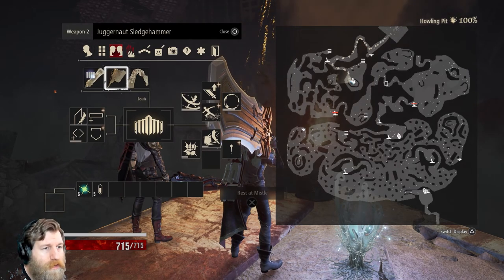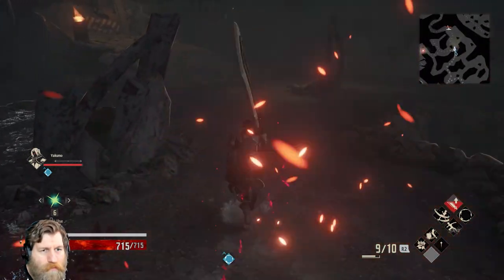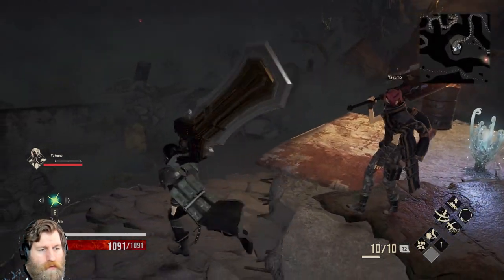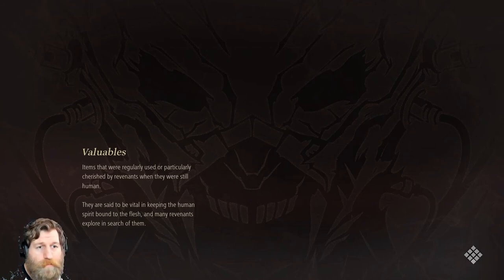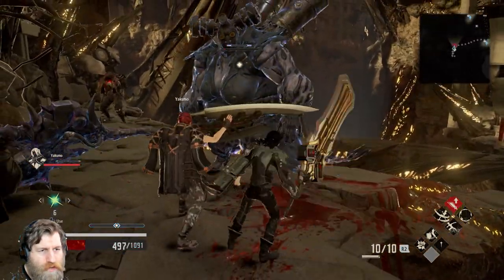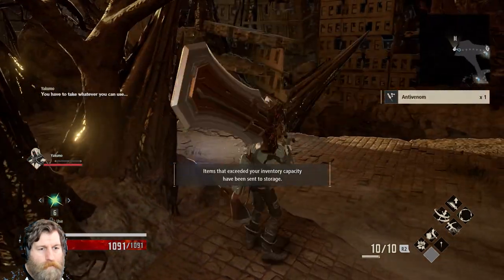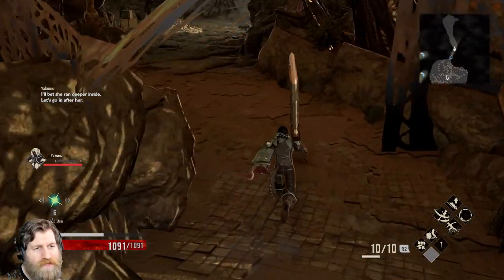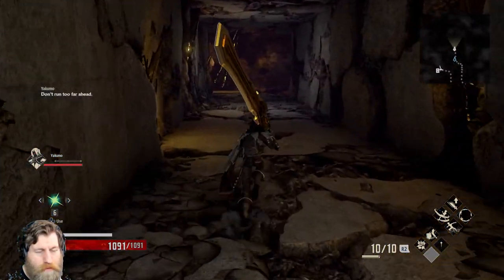Code Vein part 5 Strength Build FULL GAME DOUBLE BOSS FIGHT strength build walkthrough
Code Vein Let's Play Part  BOSS FIGHT, FULL GAME (PS4, gameplay, walkthrough, Commentary, guide) (PS4, gameplay, walkthrough, Commentary, blind playthrough)
In the Face of Certain Death, We Rise.